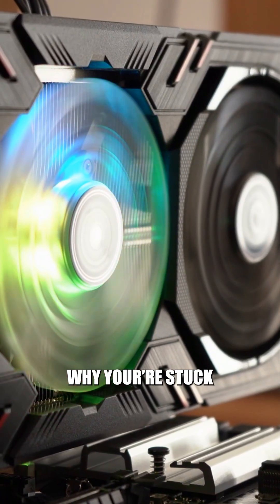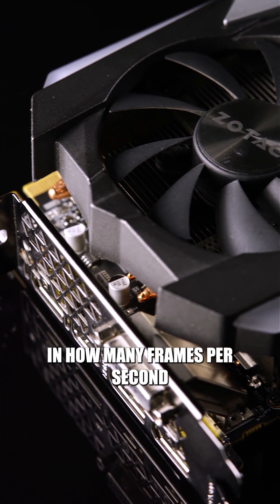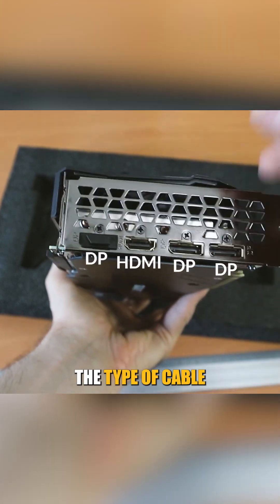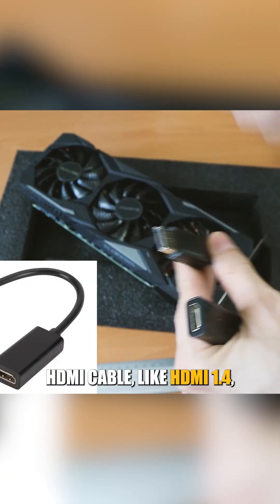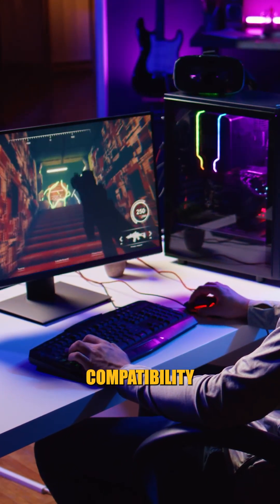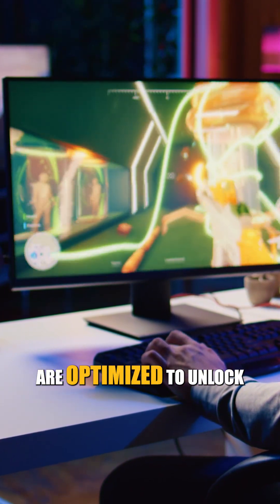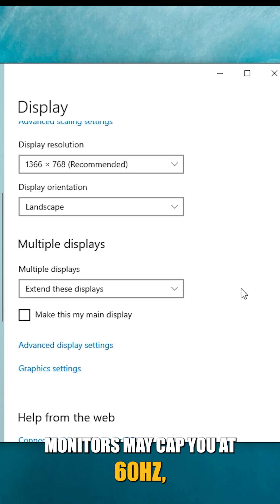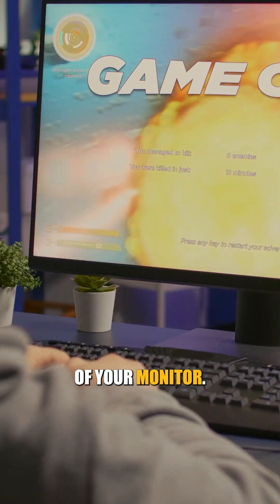Why Is My Refresh Rate So Low?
Ever wondered why your’re stuck at a certain refresh rate when it could go for more? Let’s break it down!

First off, it's important to check your GPU's framerate capacity. Your graphics card plays a huge role in how many frames per second it can output. If your GPU is older or less powerful, it might not be able to push beyond 100 frames per second, which means your monitor will be limited to that refresh rate.

Next, let’s talk about cable compatibility. The type of cable you use can significantly affect your monitor's refresh rate. For example, HDMI and DisplayPort cables have different capabilities. If you're using an older HDMI cable, like HDMI 1.4, it may only support 100Hz at 1080p. On the other hand, HDMI 2.0 and DisplayPort can handle higher refresh rates, so make sure you have the right cable for your setup.

Finally, monitor compatibility itself is crucial. Not all monitors are built the same. If your monitor is rated for 100Hz, that’s the maximum refresh rate you’ll get. However, if it’s designed for higher rates, ensure that your settings are optimized to unlock that potential.

Also, don’t forget to check your resolution. Higher resolutions can limit refresh rates, but this isn’t always the case. For instance, 4K monitors may cap you at 60Hz, while 1080p monitors often allow for higher refresh rates.

So, if your monitor is stuck at 100Hz, remember to check your GPU capacity, the compatibility of your cables, and the specifications of your monitor.